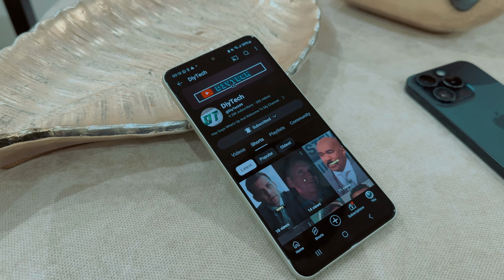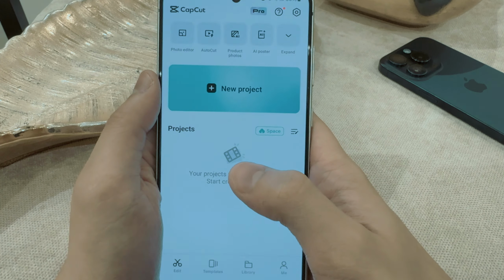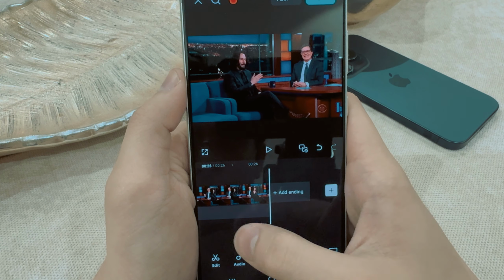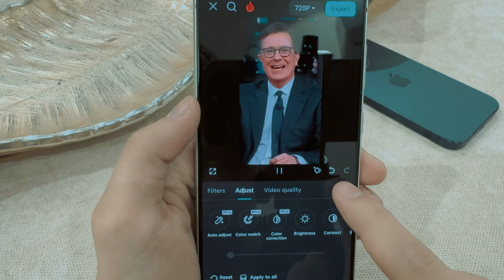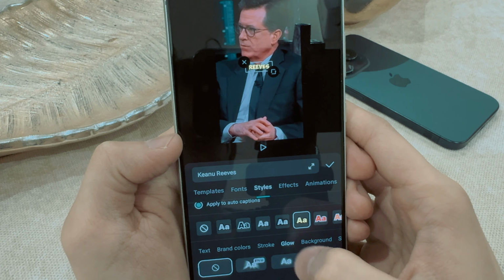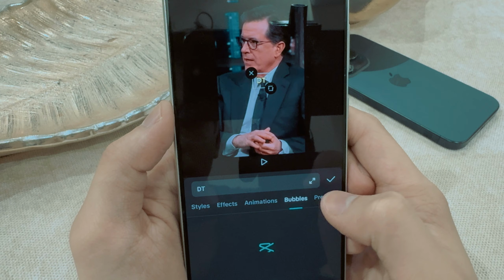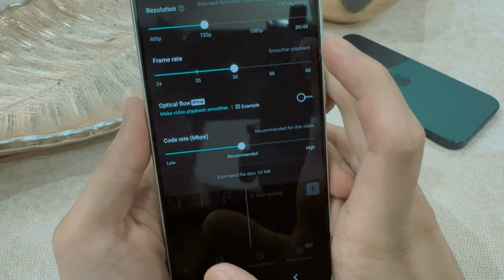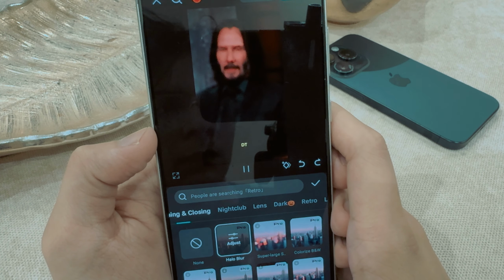Make YouTube Shorts Like A PRO on Capcut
Unlock your creativity and dive into the world of short videos with this easy-to-follow guide! In this video, we’ll show you how to use CapCut on your smartphone to create eye-catching content for YouTube Shorts, TikTok, and Instagram Reels. Perfect for beginners, we’ll cover everything from basic editing techniques to tips for maximizing engagement. Whether you’re a budding content creator or just looking to spice up your social media, this tutorial has you covered. Let’s get started!

Video TimeLine: 00:00 Intro
00:51 Which Editing App i will use and why
01:20 Importing Footage
02:13 Trimming The Video
02:34 Changing Aspect Ratio
03:11 Auto Reframe
03:40 Captions
04:57 Effects
05:20 Watermark of your channel
06:11 Trying different transitions
06:58 Important Things To Remember
07:18 Export Settings
08:00 Should I make more videos on editing
08:25 Outro